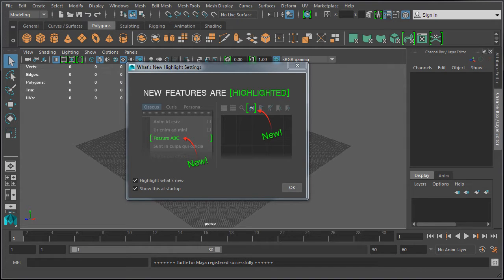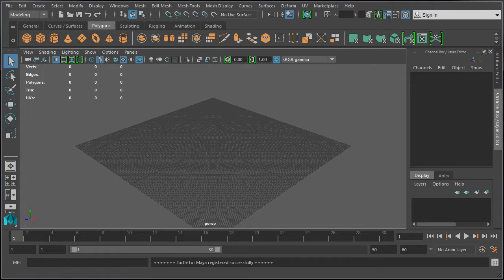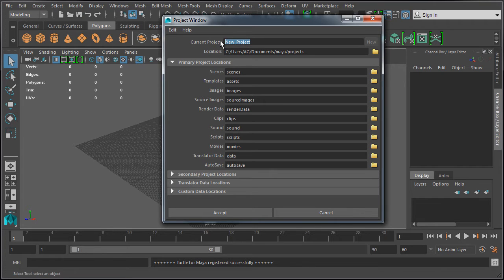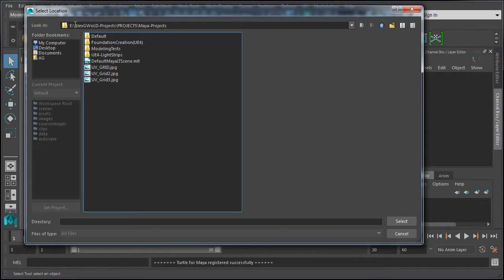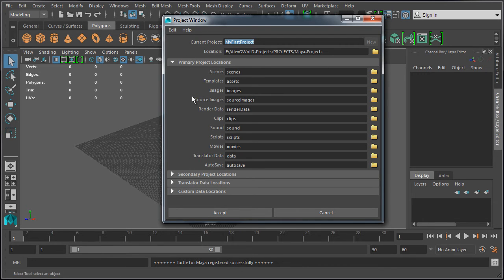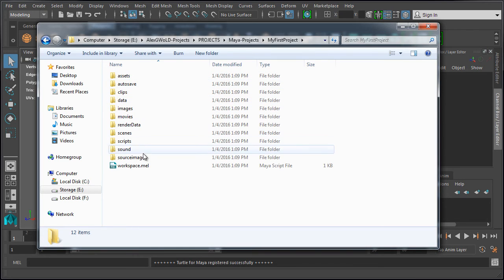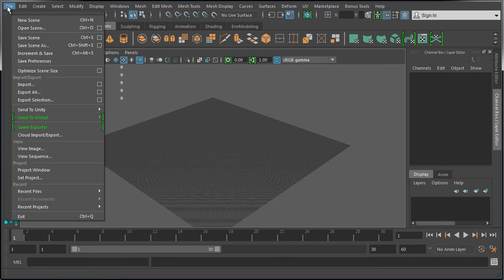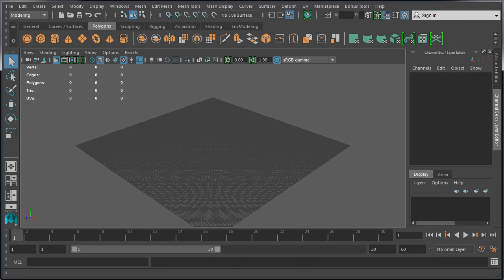Maya Beginner Tutorial 1/13: First Time In Maya LT & How To Set Up Projects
The following video is directly from Module 1 of 3 in "3D Game Environment Modeling/UVing Foundation" series. I've released this first Module completely free. It is focused on teaching you how to get started with interface overview in Maya LT/Maya specifically for game environment artist.

-First Module is focused on interface overview for game environment modeling.
-Second Module is focused on game environment modeling techniques.
-Third Module is focused on UV mapping, UV unwrapping and UVing.